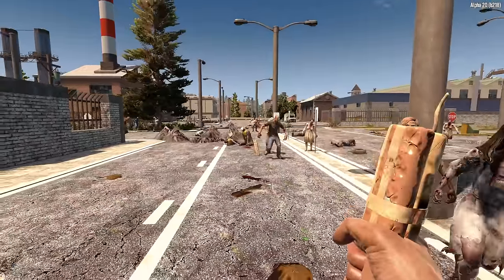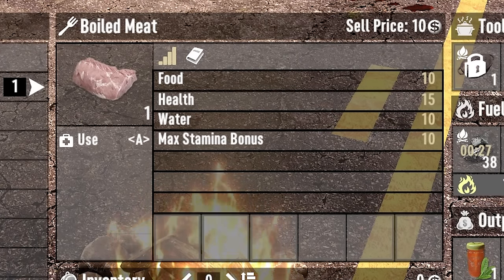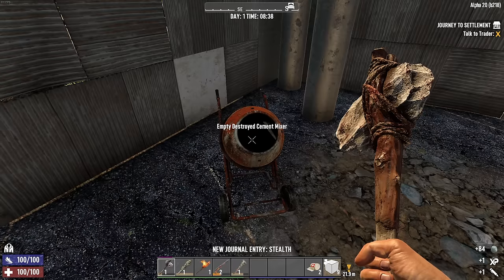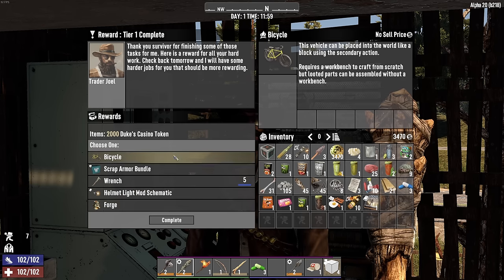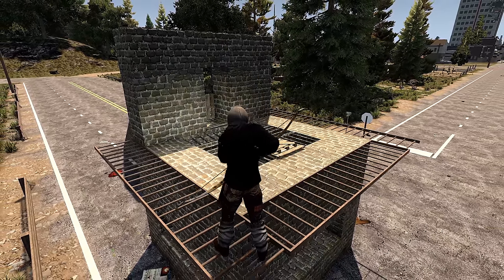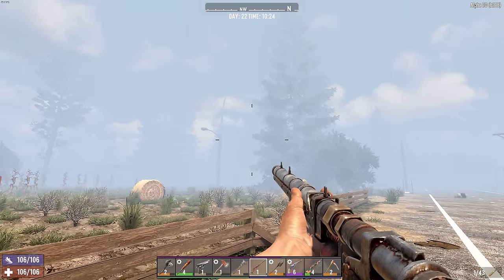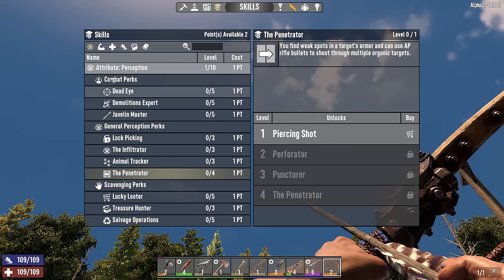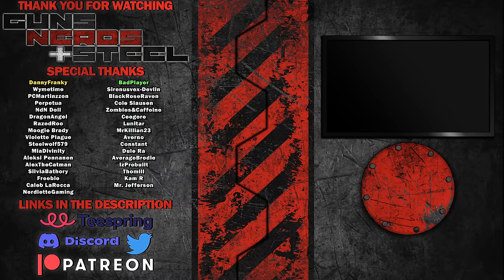Alpha 20: The Beginner's Guide for 7 Days to Die (Tutorial/Tips and Tricks)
SYNOPSIS:
     ►This is a comprehensive beginner's guide for 7 Days to Die, Alpha 20. We'll go through all the tips and trick to help you survive the first 7 days and thrive in all the days after that.

TIMECODES:
0:00 Intro
0:32 Beginner Settings
1:08 Getting Started
6:11 Meet the Trader
8:18 First Quest
11:52 First Base
13:56 The Routine
15:58 Level Up
17:38 Skill Points
20:08 The First Horde
21:03 My Pitch to You